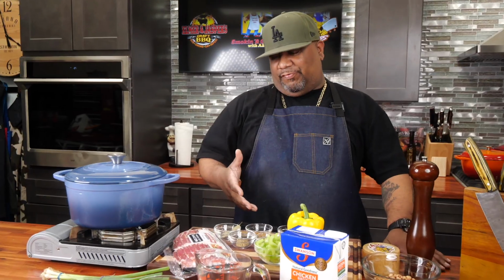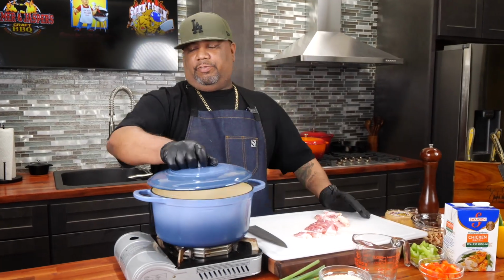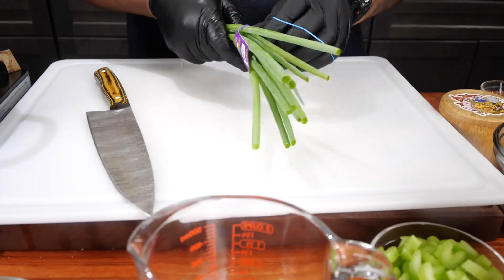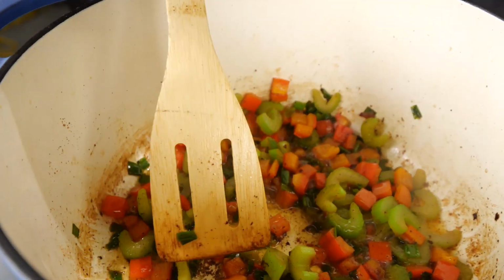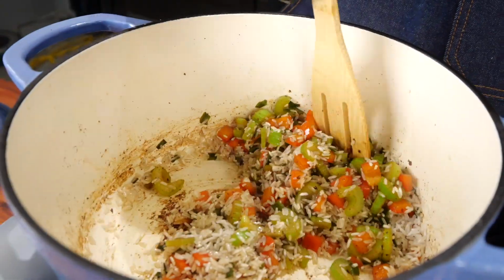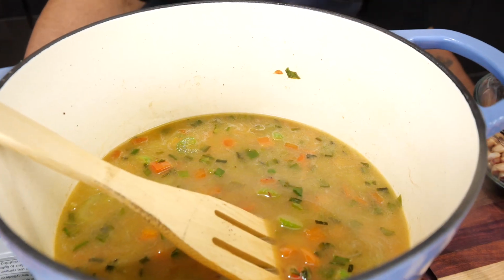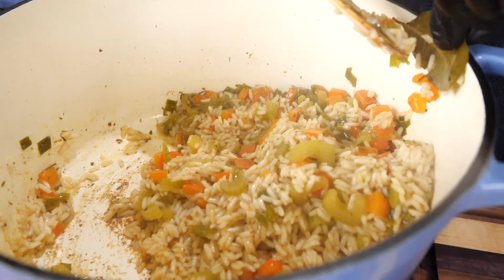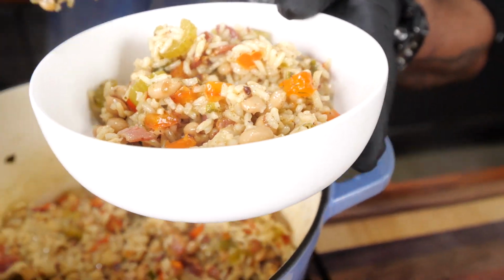Easy to Make Southern Hoppin' John - The Best Recipe Ever!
In this video, we're going to show you the easiest Southern Hoppin' John recipe you'll ever make! This delicious and hearty dish is perfect for a cold winter day, or any day really!

This Southern Hoppin' John recipe is so easy to make, you won't believe it! Just put all the ingredients into a pot and let the stove cook away until everything is perfect. This is the best recipe for a hearty and delicious meal, guaranteed!

Also check out the other creators who joined in on SoulFoodSunday, @CookingWithCJ @CamirrasKitchen and @SoulFoodCooking Enjoy!

Southern Hoppin' John Ingredients:
1/2 lb. Thick Cut Bacon, cut into 1-inch pieces
15 oz. Black-Eyed Peas
1 Red Bell Pepper, chopped
2 Celery Ribs, chopped
6 Green Onions, sliced
1 cup uncooked Long-Grain Rice
2 cups Chicken Stock or Broth
1/2 - 1 tsp. Cayenne Pepper
1/2 tsp. dried Basil
1/4 tsp. dried Thyme
1/4 tsp. dried Oregano
1 Bay Leaf

My Gear
Favorite Zoom Lens:
Favorite Mic:

9980 Indiana Ave
Ste 8